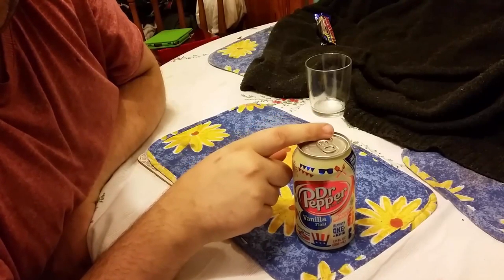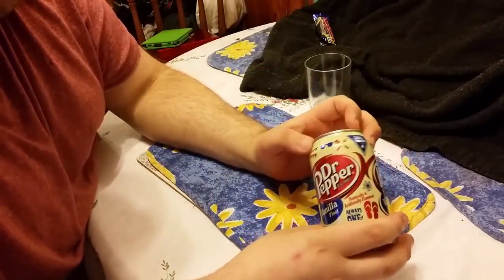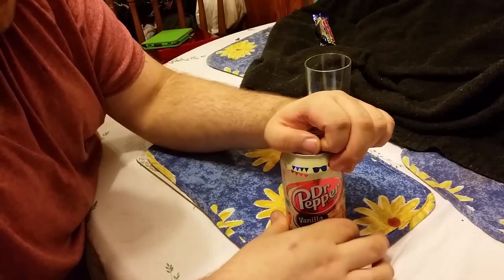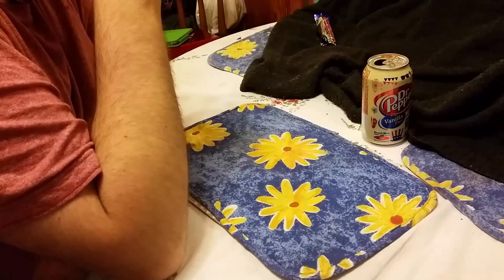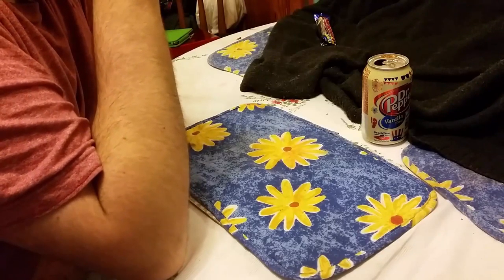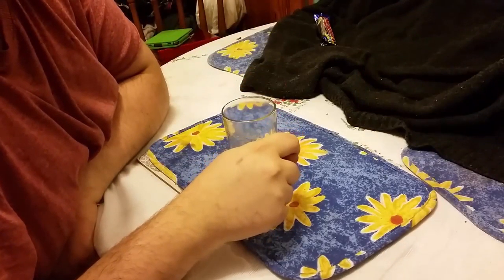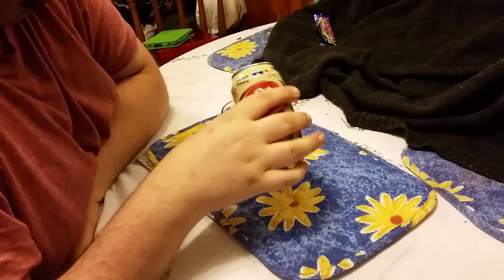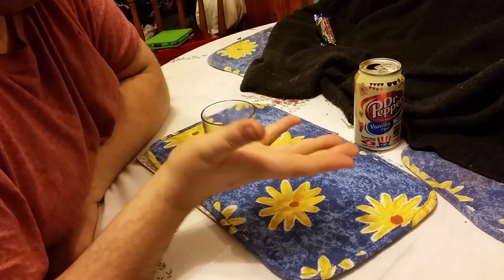dr pepper review